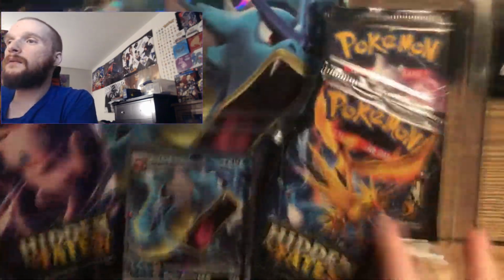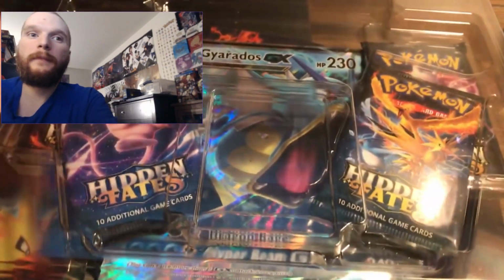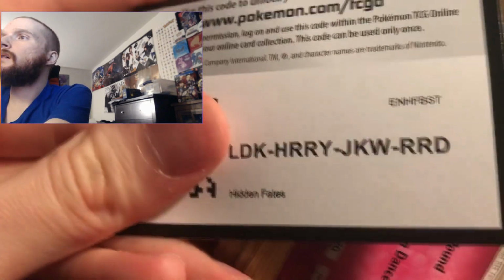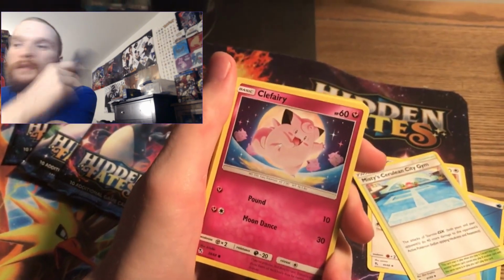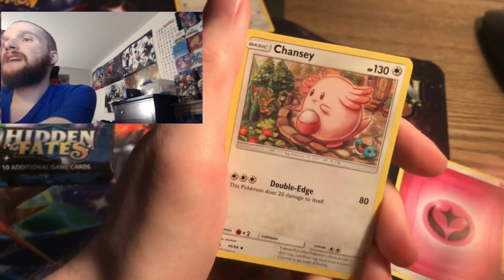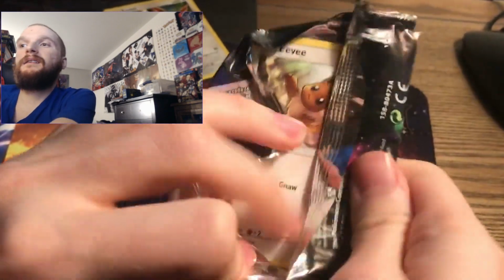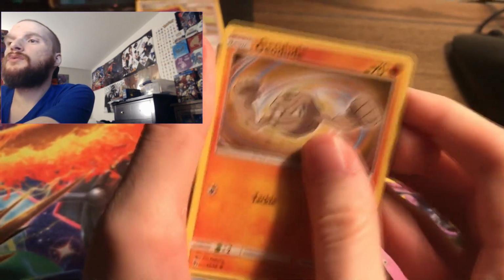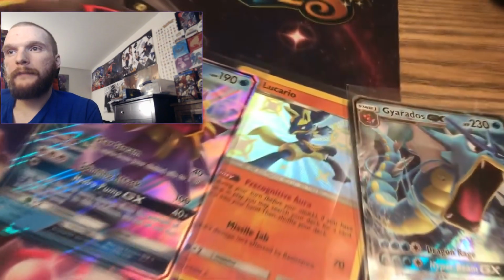**HIDDEN FATES GYARADOS GX BOX SHINY HUNTING EPISODE 1** | Pokemon Card Opening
GUYS TODAY WE ARE GONNA START THIS FIRST HIDDEN FATES GX BOX SERIES VIDEO SERIES WHERE EACH WEEK WE WILL OPEN 1 OF THESE!!

GOALS ARE ANY SHINY GX PREFERABLY AND SHINY CARDS

EPISDOE #1 GYAARADOS GX BOX

PACK BATTLE WITH MY BRO JOHTO JOHNY COMING THIS SUNDAY!!! PUMPED UP